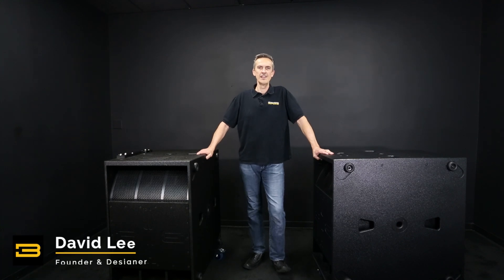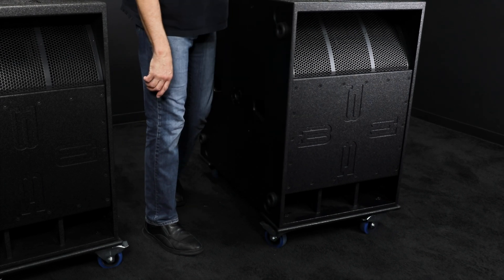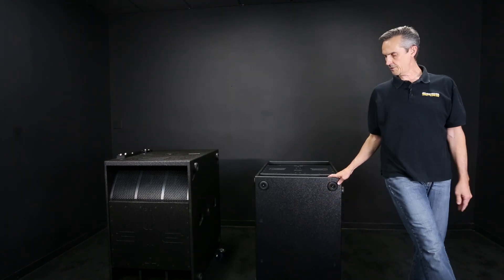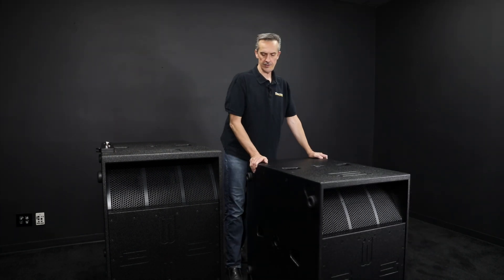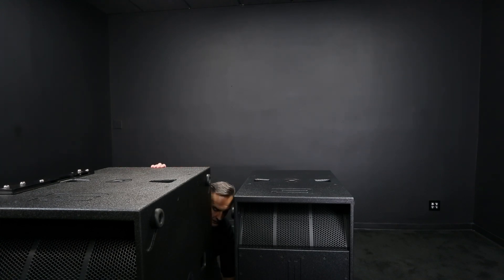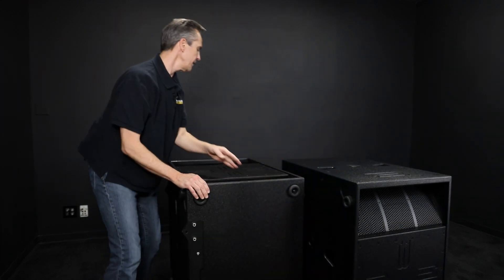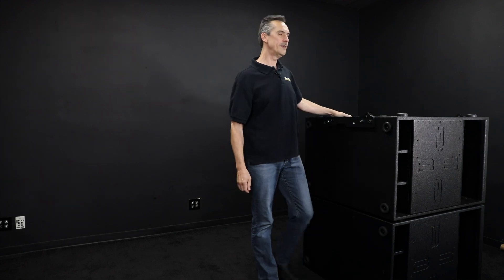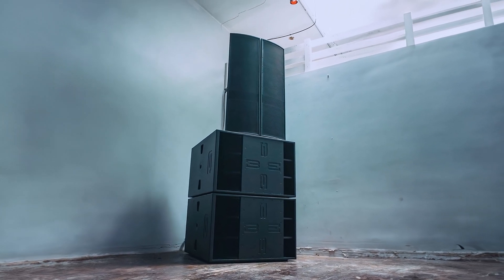Making Stacks! Expert Tips for Moving and Stacking VS21 Subwoofers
David Lee from Bassboss showcases the engineering of their subwoofer boxes and carts, highlighting how they have been designed to make moving and stacking a breeze. From the clever rolling mechanism to the effortless flipping and stacking process, you'll learn all the tricks to handle these boxes with ease. David demonstrates the step-by-step procedure of moving the boxes onto carts, locking the wheels, and positioning them for optimal sound output.

Chapters:
Removing the VS21 subwoofer from a cart 00:21
Stacking VS21 subwoofers horizontally 00:58
Unstacking VS21 subwoofers 02:23